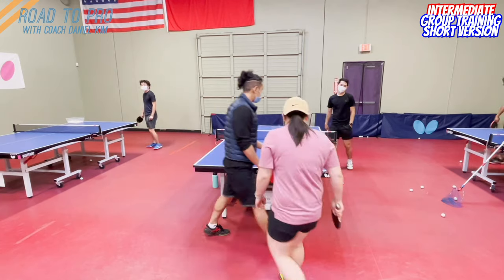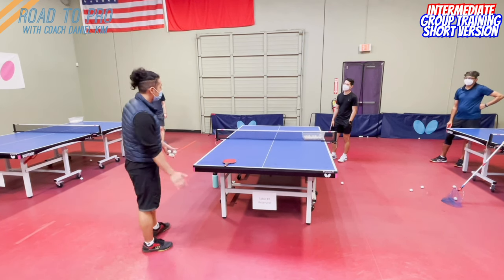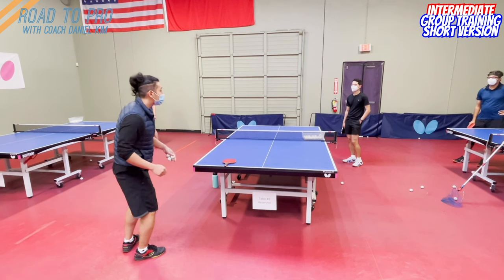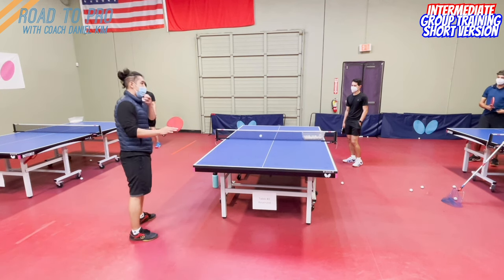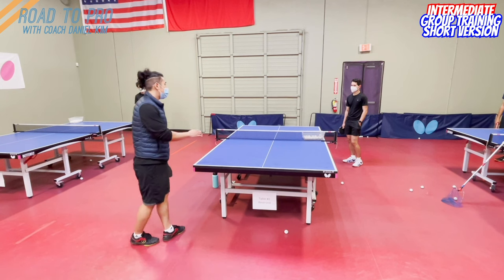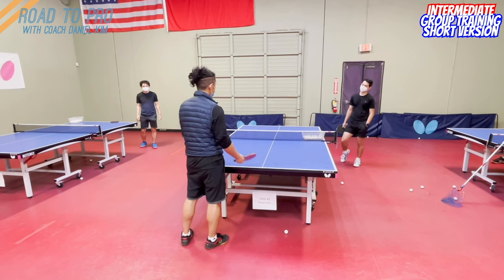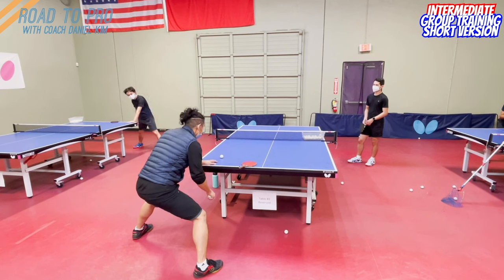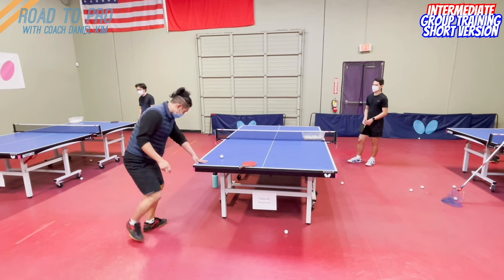Table Tennis Lesson | Forehand Loop vs. Backspin Part 2. How to pivot and store energy instantly.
Pivoting quick and finding the best position allows you to loop it not only good but also to the most effective place.